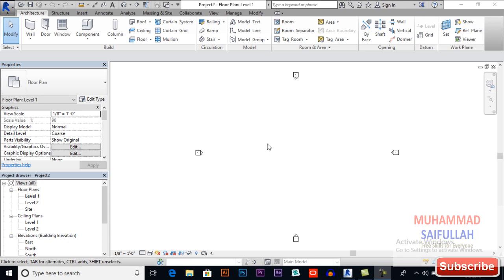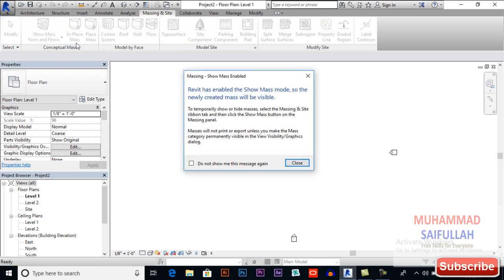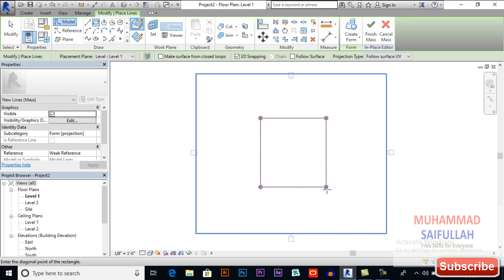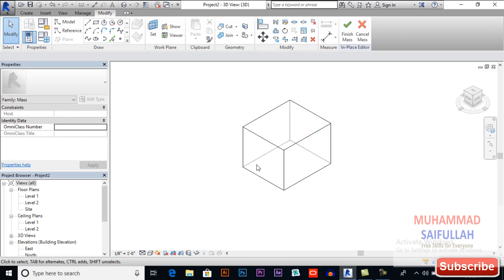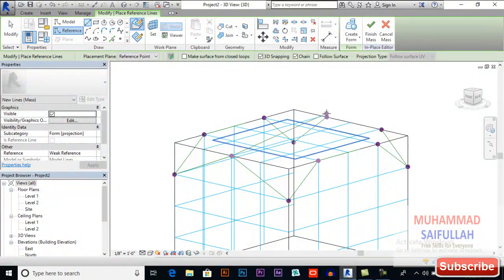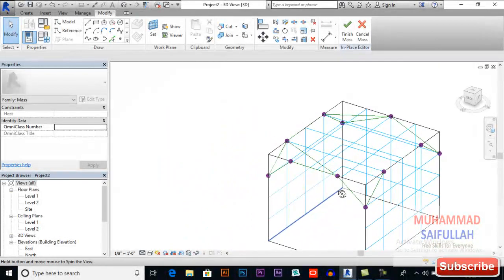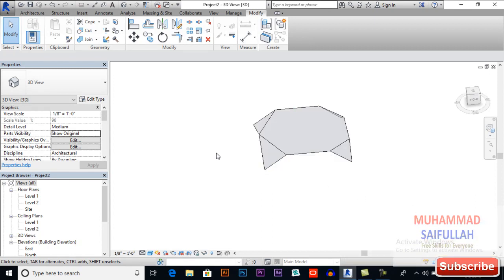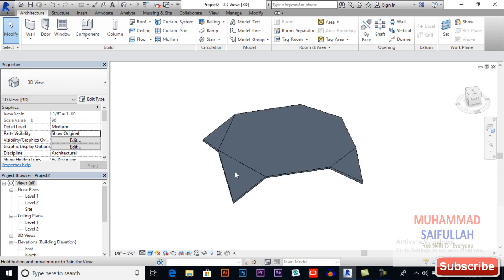Complex Roof Shapes in Revit-Roof by Face-Roof by Mass tutorial in Revit Architecture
In this Video  briefly explained Roof tool in Revit Architecture and BIM (Building information modeling).
Revit Gives you a great tool of Roof. so that you can use variety of Roofs automatically in civil and Architectural drawings in any 2d,3d and 4d softwares. Revit has some cool features in Roof tool. Roof types, Families,Overhang,Slopes, Materials and behavior are some cool effects in Roof tool in Revit Architecture.

Additional Tags: l'oreal, loreal, facade, curtain wall, material, glass concrete, architecture, family, Structural, Beam, Column, Beam System, Light, family, family editor, street light, Revit, Architecture, House, Reference Plane, Detail Line, Floor,, BIM, Building Information Modeling. Building, Roof, Roof by element, Roof by extrusion, How to model a roof in revit, Revit City, Revit 2018, Revit Turorials, Revit 2017, Revit Autodesk, Revit Architecture 2017, Revit Array, Render, AutoCAD, How to model in Revit, learn Revit, Revit Biginner tutorial, Revit tutorial for Beginner, Revit MEP, Revit Structure

revit architecture tutorials for beginners
roof by face in revit
roof by face revit 2016
place roof by face revit
revit architecture tutorials for beginners in malayalam
revit tutorials in english
revit architecture tutorials for beginners 2017
revit architecture tutorials youtube
revit architecture tutorials for beginners 1 tamil
revit architecture tutorials in urdu
how to create roofs in revit